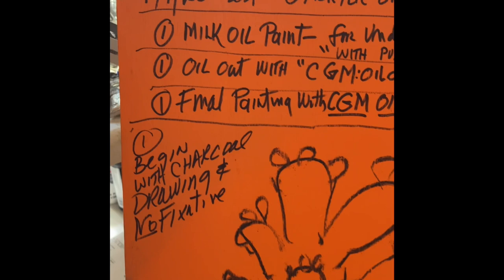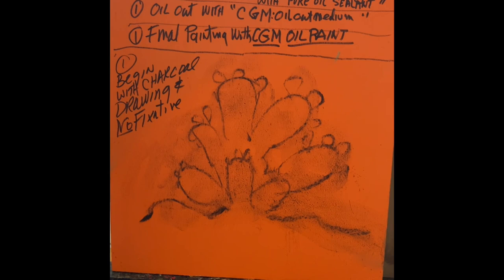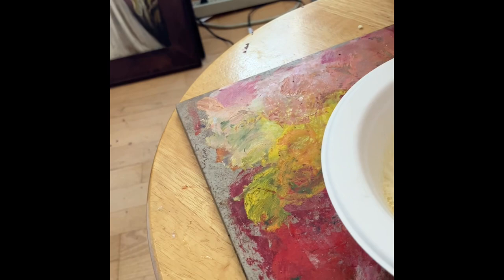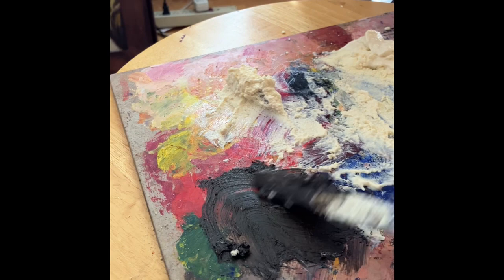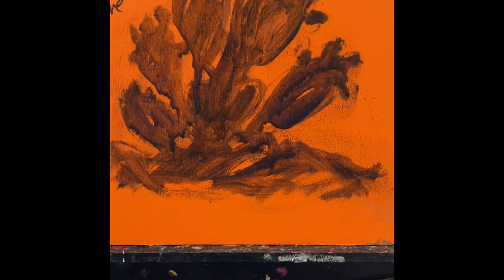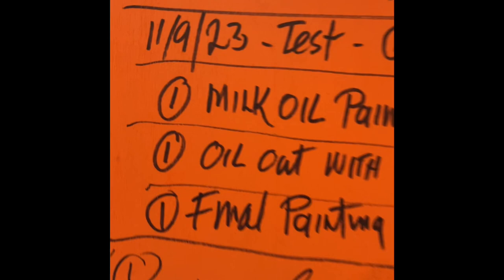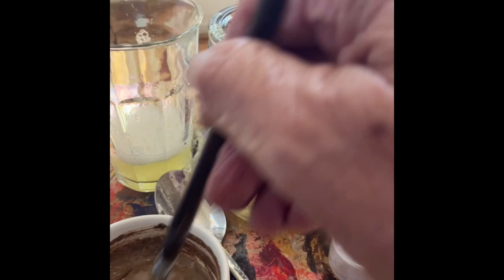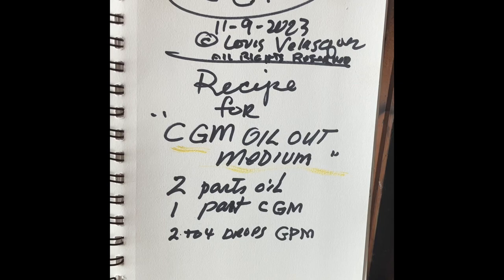PART 4 :CGM -Milk Oil Paint under paint- CSO GLAIR MEDIUM- CSO VELASQUEZ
November 9, 2023 , Louis created this video with UPDATES -